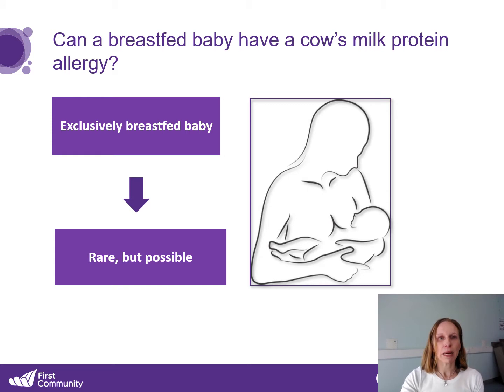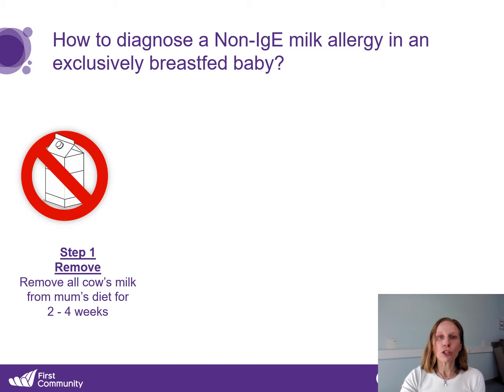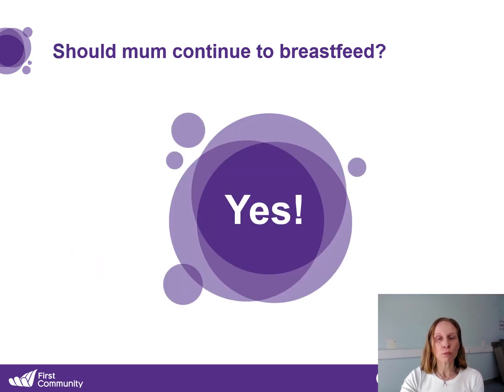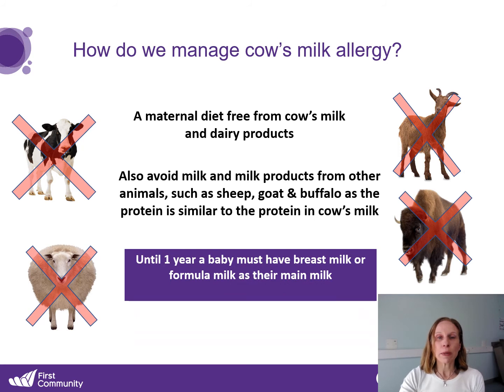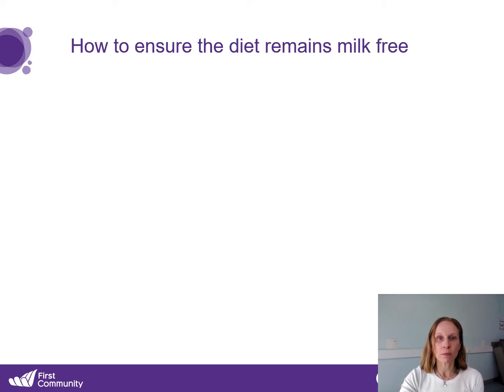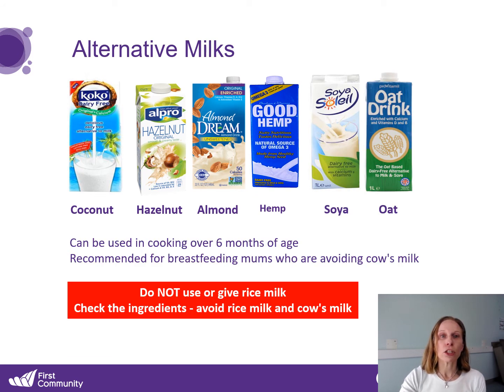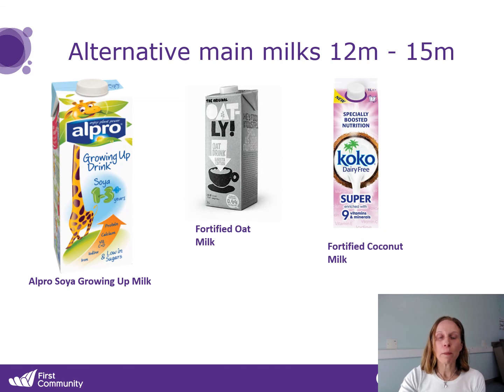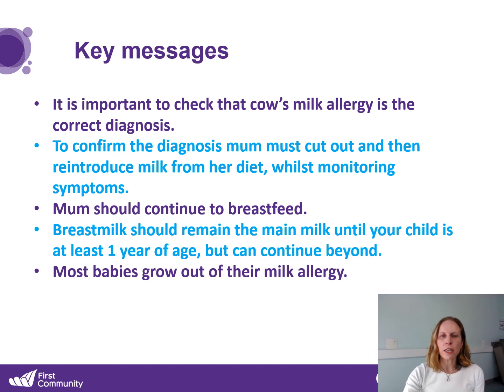Allergy Video 2 - Breastfeeding